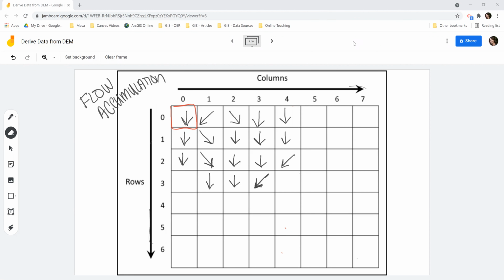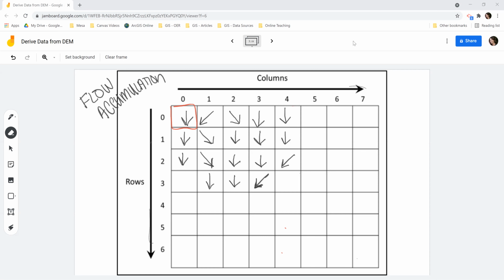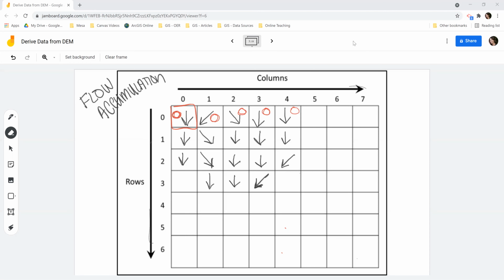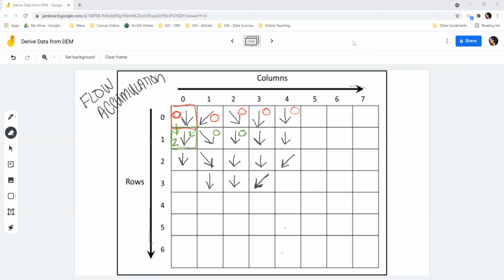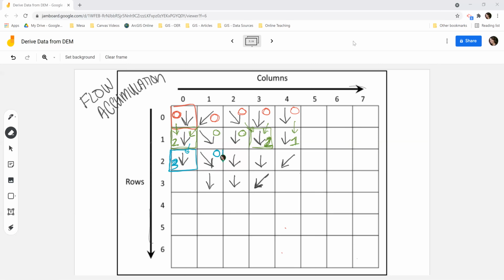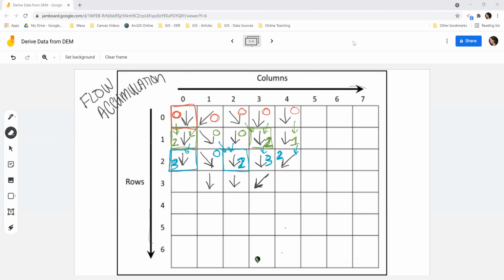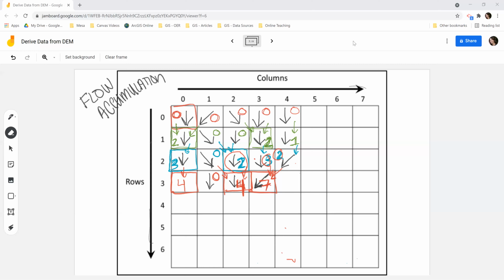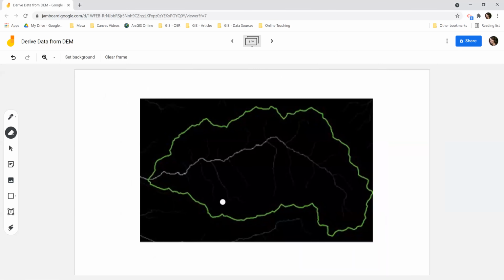GISG 112 How Does Flow Accumulation Work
Demo1